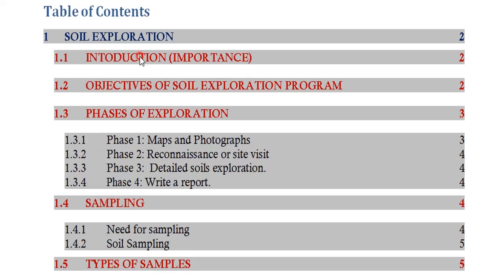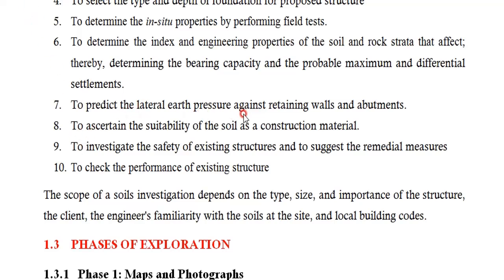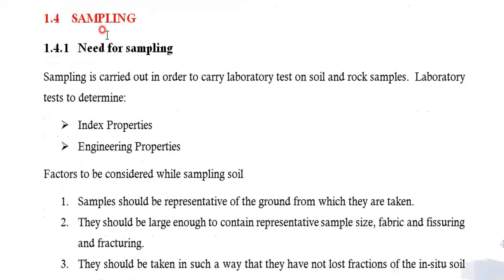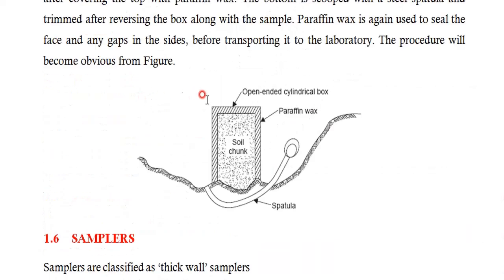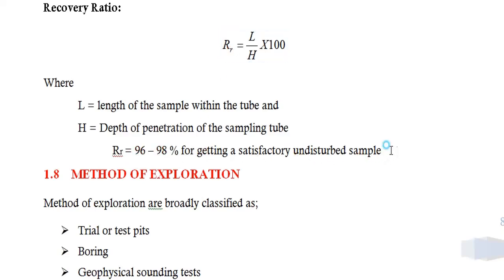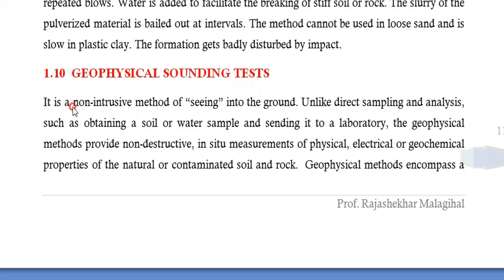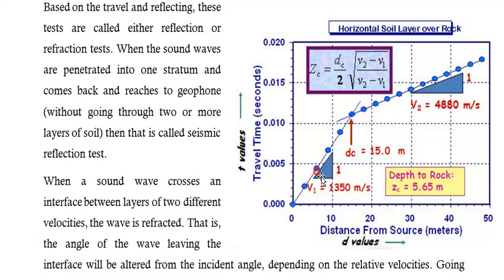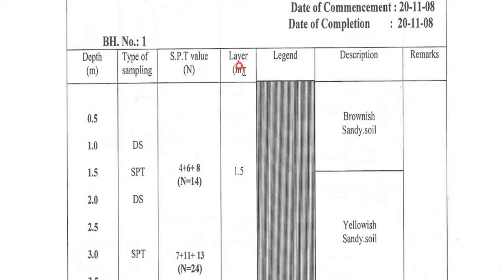JCE CCT Design of Substructures Module 1.1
Prof. Rajashekhar Malagihal
HOD